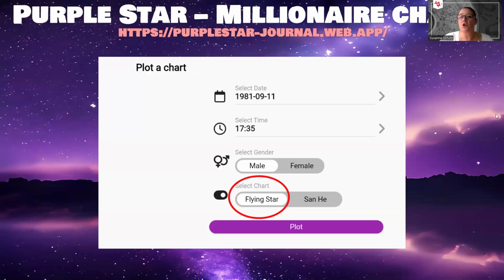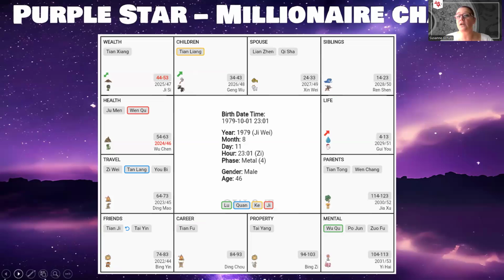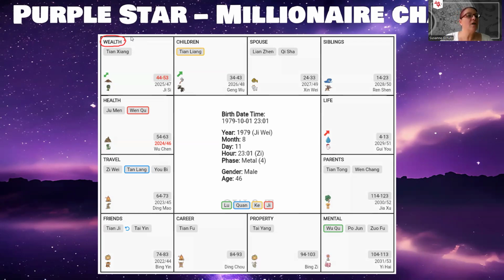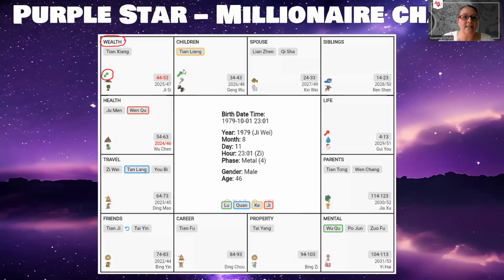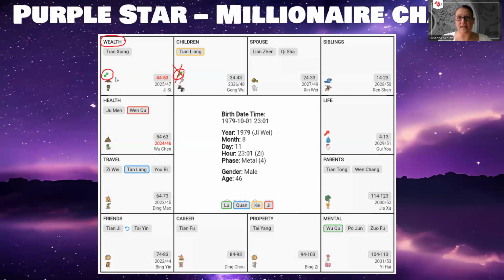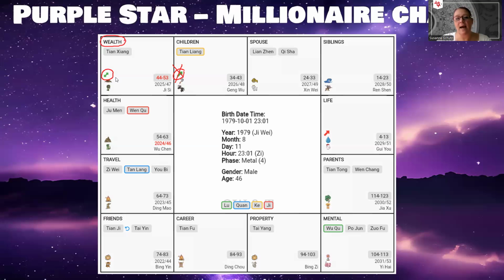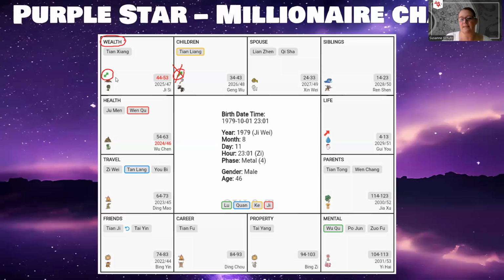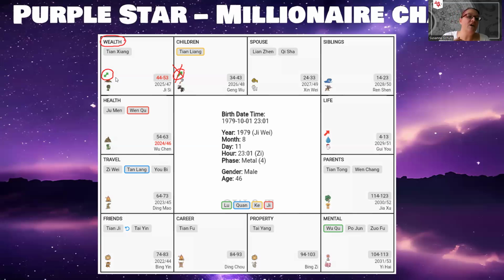Do You Have a Millionaire Chart? - Part 1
Purple Star Astrology (Ziwei Doushu 紫微斗数 in Chinese) is the counterpart to Bazi Astrology. Traditionally permitted only to be used by members of the imperial family, it has long been shrouded in mystery.
Nowadays, Purple Star Astrology is experiencing a revival and has been found to be highly precise and detailed, especially when conducting a life event analysis.
Some birth charts in Purple Star Astrology are considered "Millionaire Charts" and indicate a high likelihood of attaining great wealth, provided we take the precise actions that trigger this millionaire potential. Find out if you are one of the lucky ones - and how you can unlock your wealth potential.